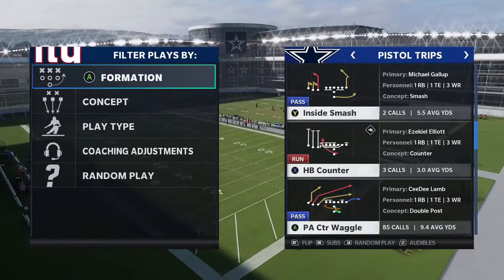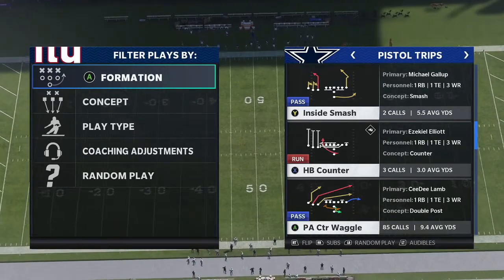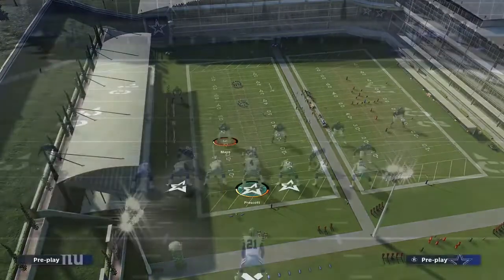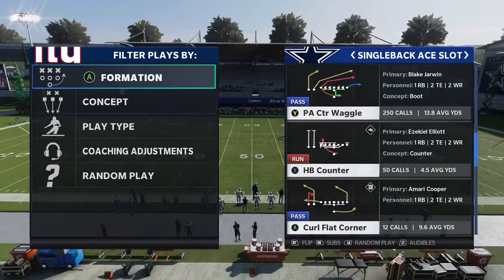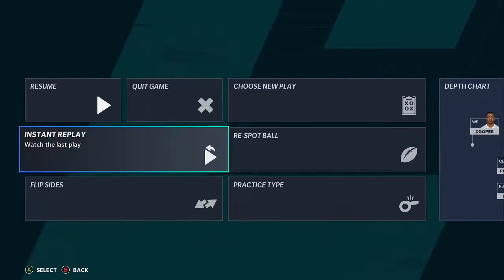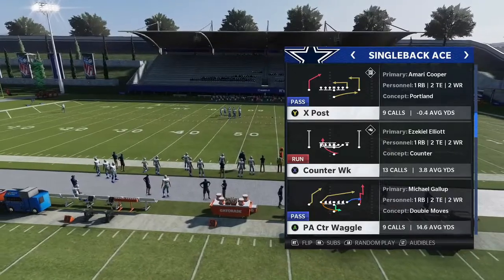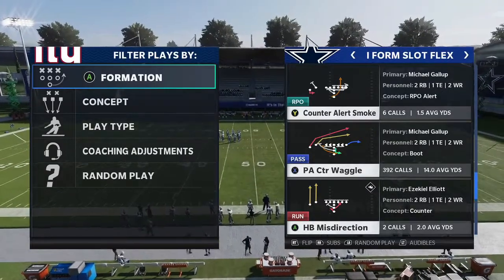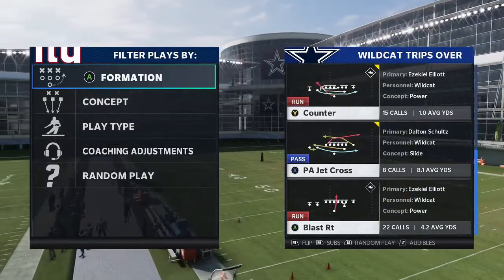Universal Roll out TE delay Fade concept & Run and Gun E book Part 3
Hey everyone! Here is a great way to catch your opponent off balance when running TE delay fades! Odds are you have a good formation in your book with this concept! I will also show a number of plays that will allow you to do this in the Run and Gun playbook. Enjoy!